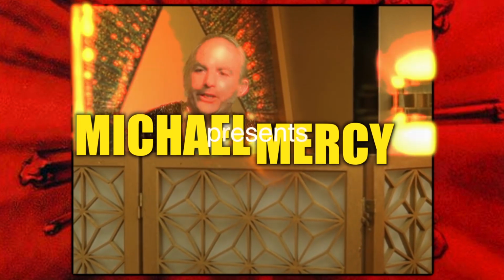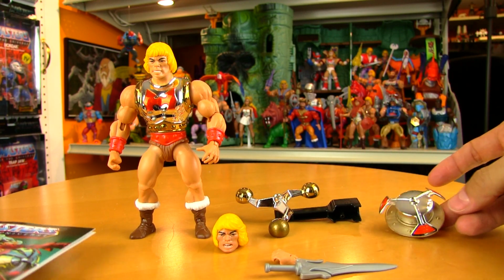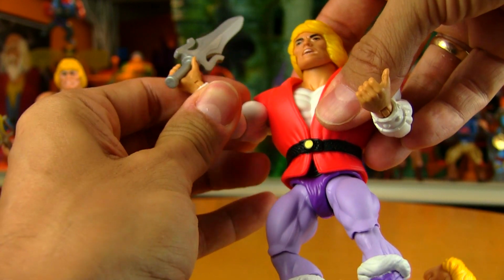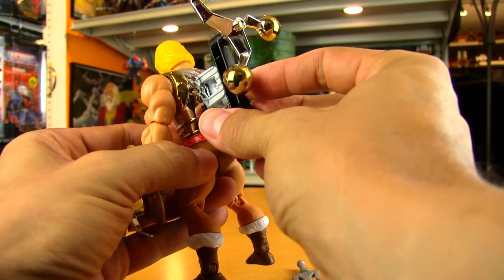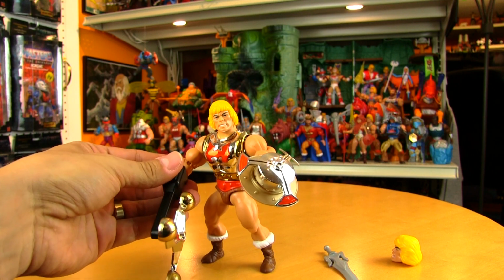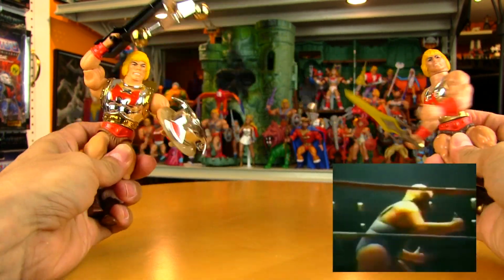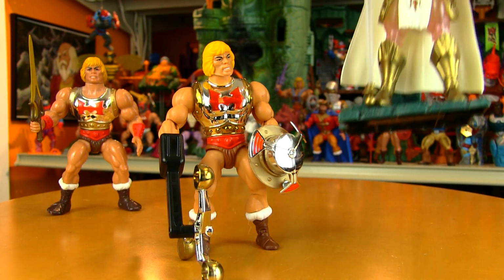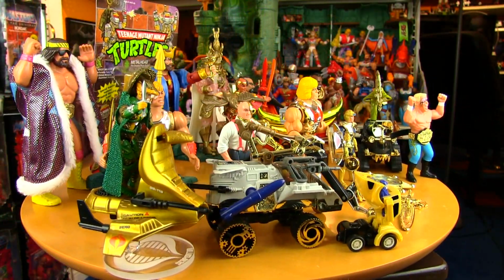Masters of the Universe Origins ✨✨FLYING FISTS HE-MAN✨✨ (2022)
✨✨Gooooooooooooooold.✨✨